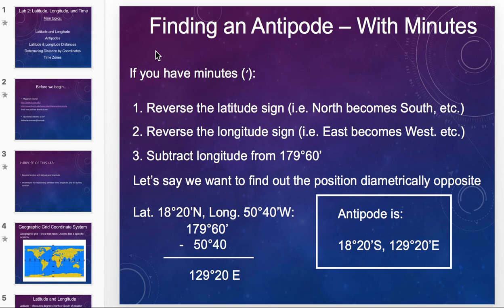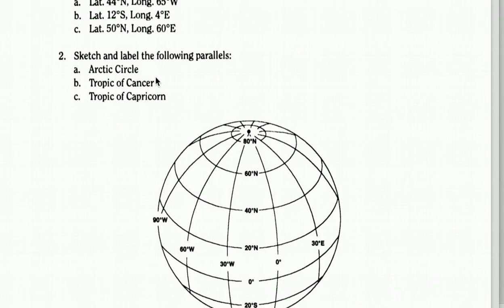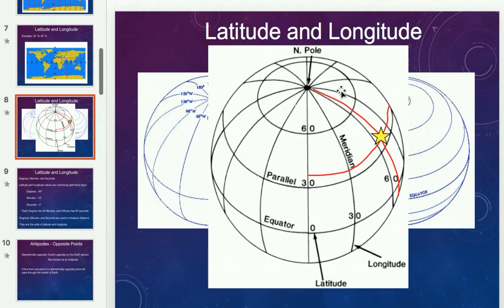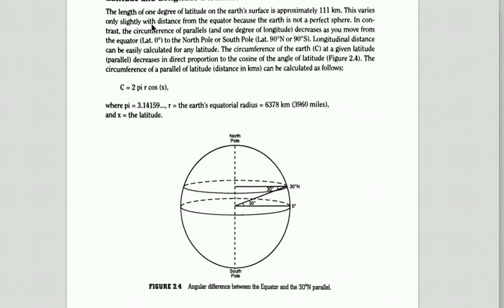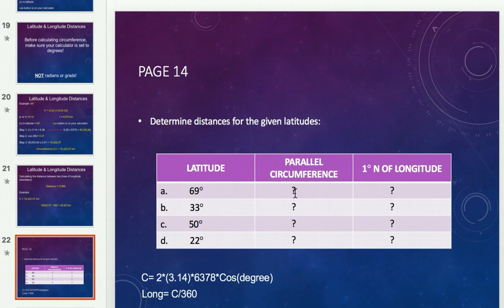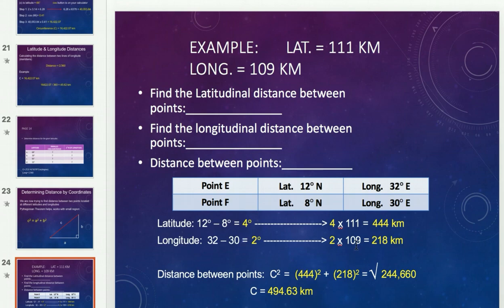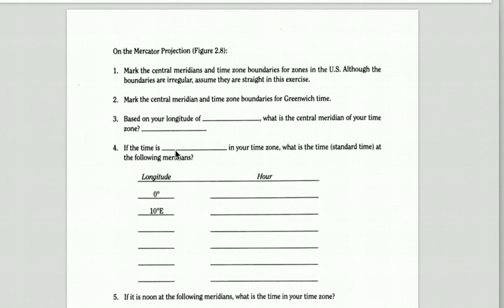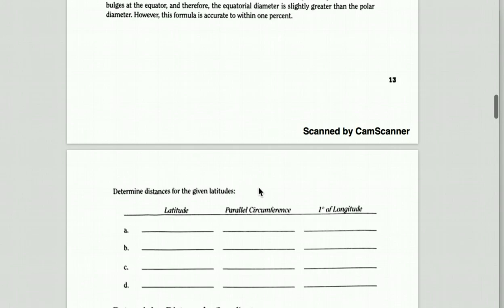Weather and Climate Lab 2 Video